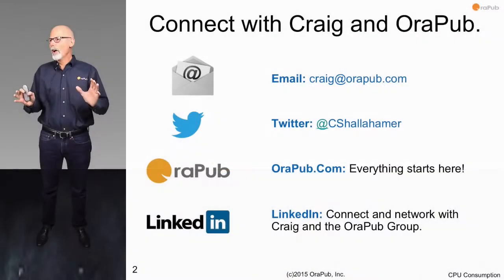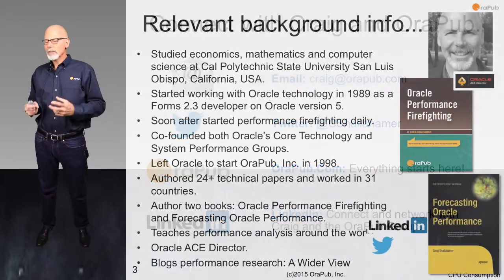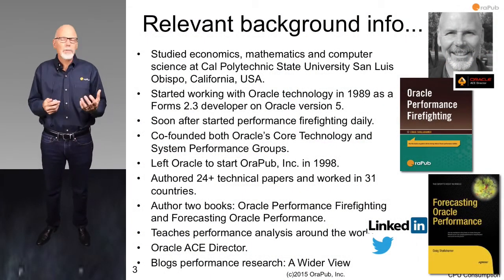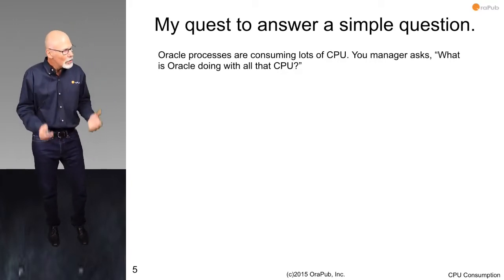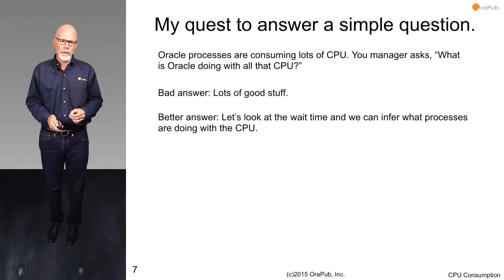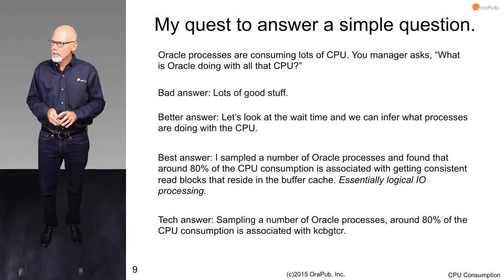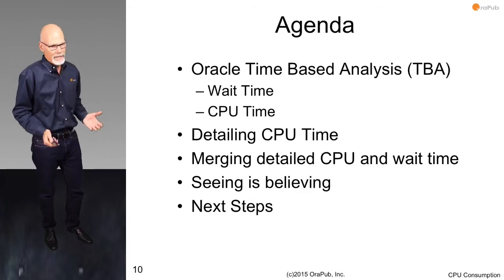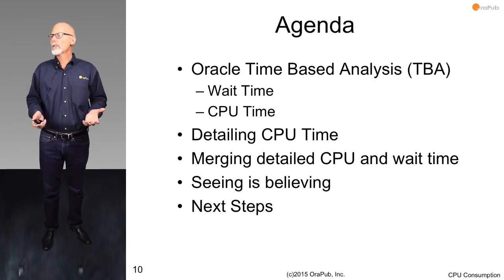OraPub | Detailing Oracle CPU Consumption: The Missing Link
Detailing Oracle CPU Consumption: The Missing Link helps Oracle Database Administrators answer this question, "What's Oracle doing with all that CPU?"

Here's the problem: While Oracle has the world's most advanced database wait time instrumentation, Oracle does NOT instrument CPU consumption. This presents the Oracle DBA with a tuning handicap because CPU consumption can be a significant component of database time. The unintentional result can be solutions with a wait time bias and solution guessing.

In this session you will learn how to determine where Oracle is consuming CPU down to the Oracle kernel code function level and how this relates to the broader performance situation. Now you will be able to more effectively develop solutions to reduce both CPU consumption and wait time.

Important: The solution created to solve the CPU detail limitation is Linux based. While I'm confident there are very similar solutions in other operating systems, I do not explore this.

- How to answer the question, "Is that process doing anything or stuck?"
- How to answer the question, "So what is Oracle doing with all that CPU?"
- How to overcome the problem of understanding limitation when there is little wait time but lots of CPU time.
- Finding the Oracle kernel function when there could be a possible bug.
- Helping you understand what Oracle is doing, "under the hood."

Modules

- The problem and what to do about it
- My journey to find a solution
- Creating the solution based on the Linux "perf" tools
- Examples of how to use the tool in production situations

For information on how you can watch the whole seminar or for more great eduction from OraPub, go

OraPub is a one-stop location for specialized training in machine learning and Oracle database performance tuning. Our company is designed to help Oracle professionals get the answers and skills they need through engaging training and useful resources.

We cross-train Oracle DBAs to develop and deploy machine learning for their existing monitoring and alerting systems. Our training and services provide an immediate return on investment.

Our online training is uniquely structured for the working professional. For example, all our LVCs are delivered in multiple two-hour sessions, with a day between each session, complete with homework. Craig Shallahamer encourages dialogue throughout every class to ensure students can immediately apply the course content.

Craig Shallahamer is President and Founder of OraPub, with over 30 years of experience in consulting, training and tool development in analytics (machine learning) and Oracle database performance tuning for literally hundreds of companies around the world, including Oracle Corporation. Craig's passion and contagious energy for teaching Oracle managers, developers and DBAs makes the learning process valuable – and fun!

Craig holds a B.S. in Economics from California Polytechnic State University, San Luis Obispo and is an Oracle ACE Director.